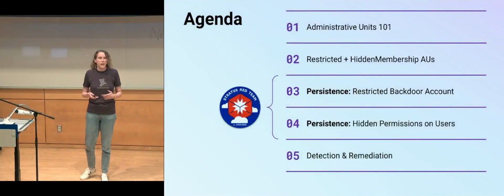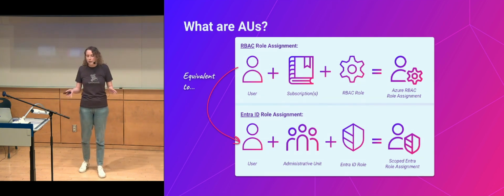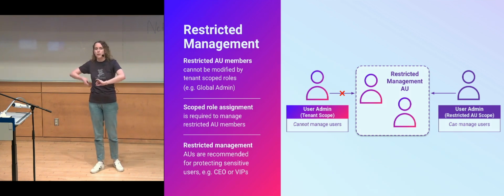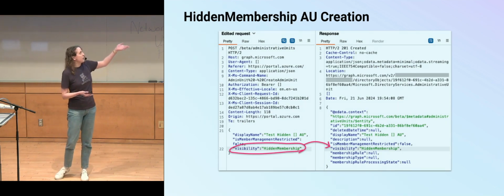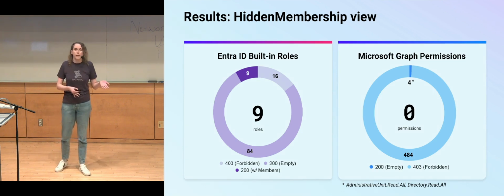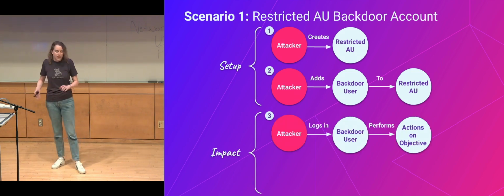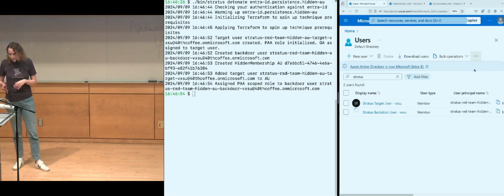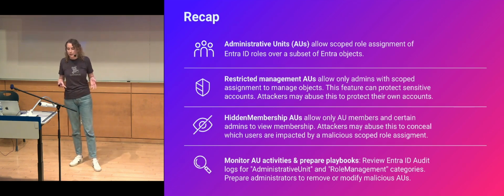Hidden In Plain Sight: (Ab)Using Entra's AUs by Katie Knowles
Presented on Oct 19 2024 at BSides Toronto 2024

Entra ID's Administrative Units (AU) are great for defenders… and for attackers! AUs are a useful method for creating scoped Entra ID role assignments. However, this scoping also offers juicy new methods for anyone looking to persist quietly in an Azure tenant: Obscure parameters can hide AU membership, and restrictions can prevent removal of malicious accounts. AUs are a globally-enabled tenant feature. Are you prepared to keep an eye on them?

No background necessary: We'll start by reviewing Azure permissions, Entra ID role assignment, and the advantages AUs can provide. Then, we'll demonstrate scenarios where an attacker can leverage them for invisible, privileged tenant persistence. We'll conclude with detection, remediation, and reflections on these double-edged features of user administration.